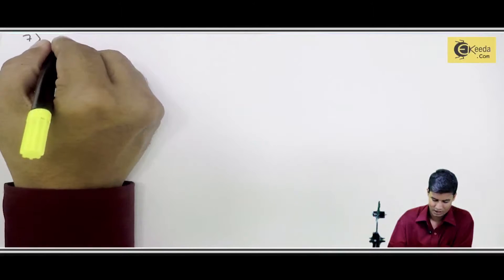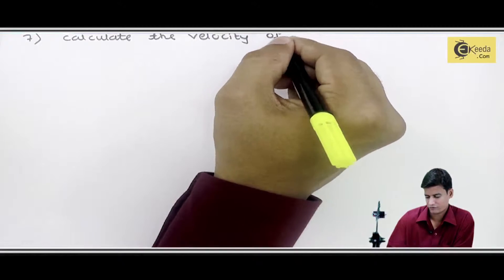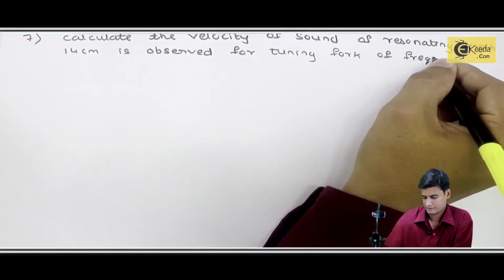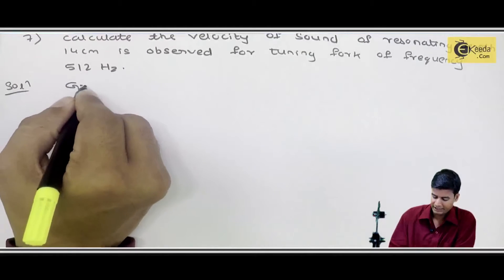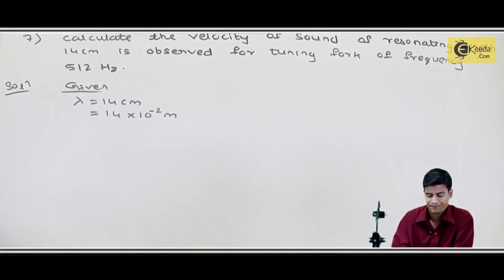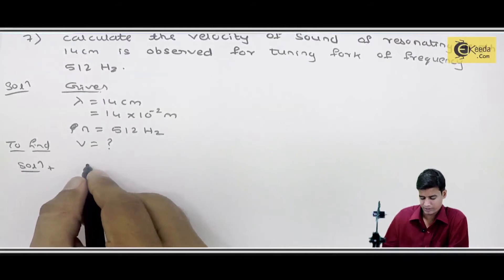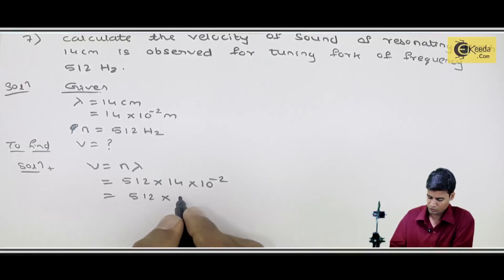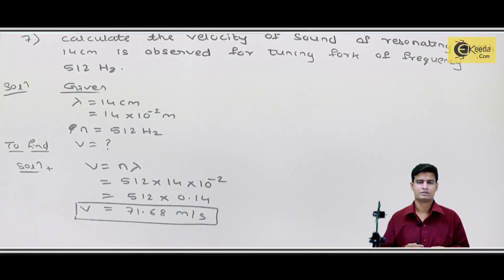Problem No.7 Based on Wave motion - Wave Motion - Basic Physics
Subject - Basic Physics

Video Name - Problem No.7 Based on Wave motion

Faculty - Prof. Manoj Raghuwanshi

Happy Learning!